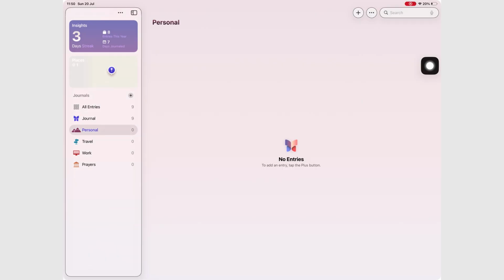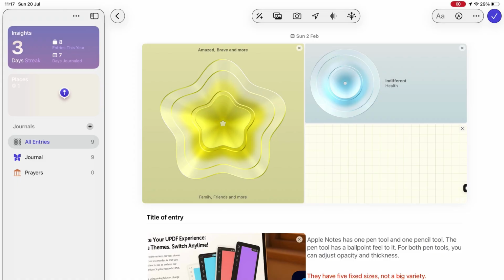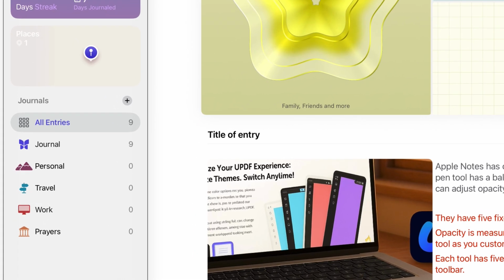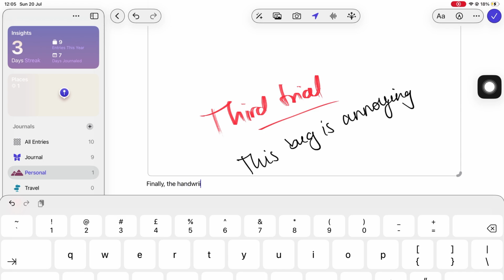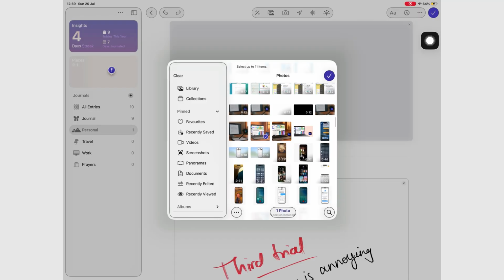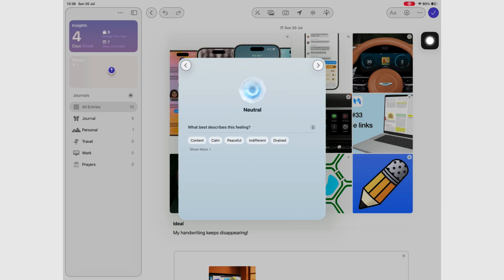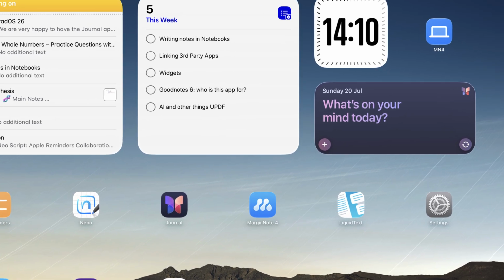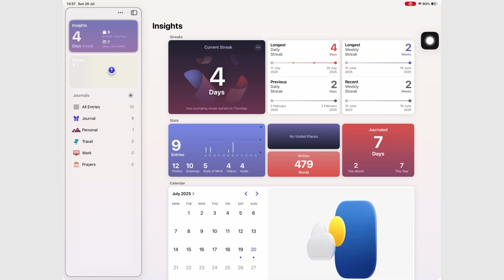Apple Journal in iPadOS 26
Timestamps

0:00 Introduction
0:48 User interface
1:17 Journals
1:46 Handwriting
2:21 Text
2:51 Attachments
3:24 Photos
4:08 Logs
4:41 iPadOS Support
5:32 Search
5:44 Final thoughts